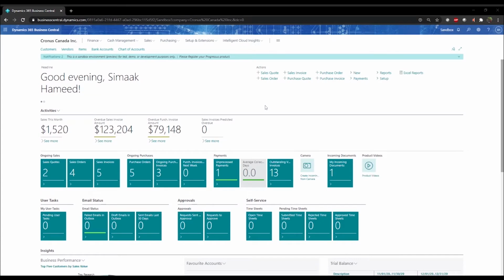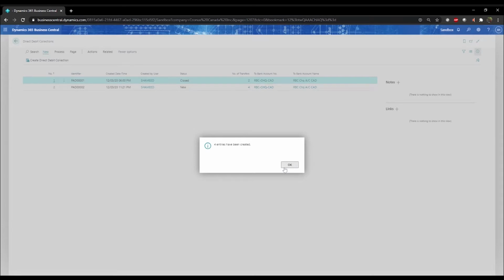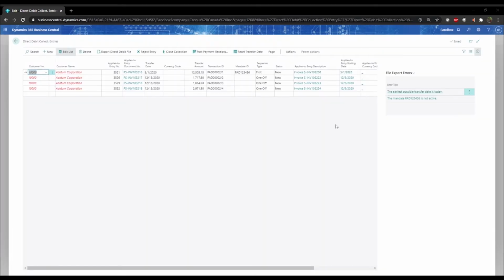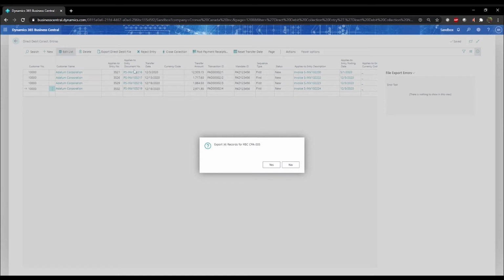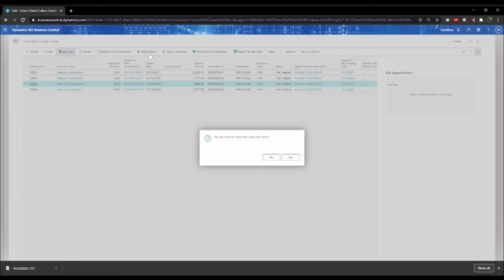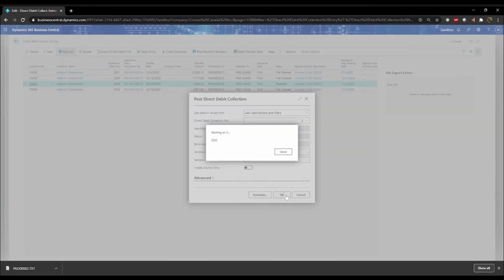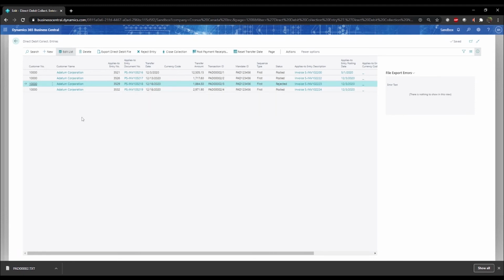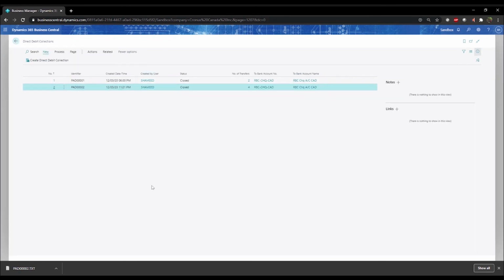Create Direct Debit Collection PAD using 360 Canadian PAD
In this scenario, we look at how to use 360 Canadian PAD for Dynamics 365 Business Central to create a PAD collection for a customer that have a valid direct debit mandate.